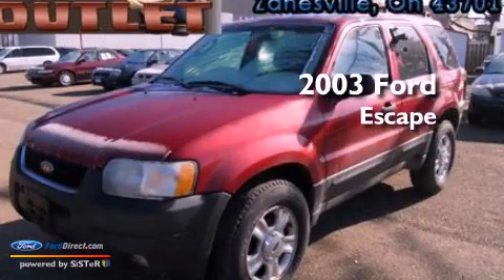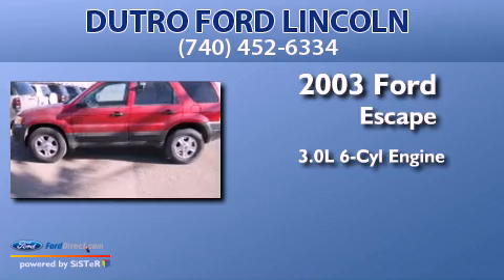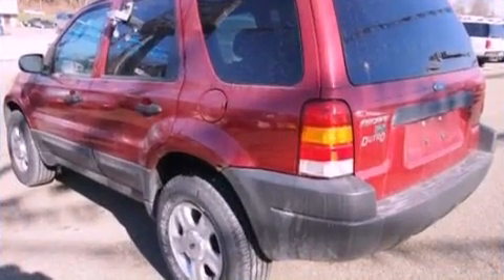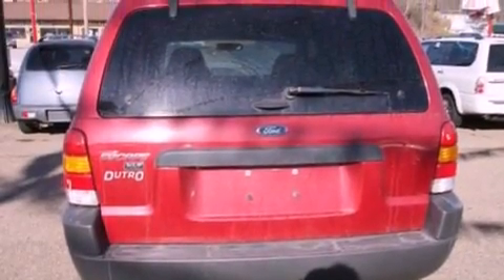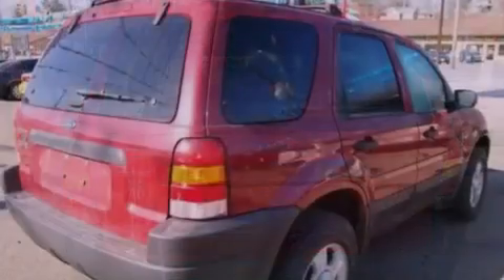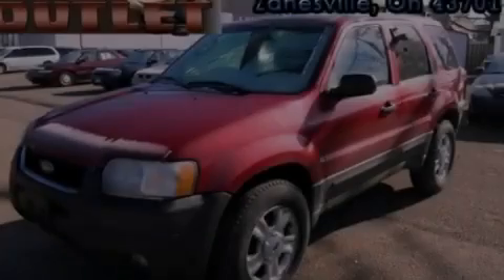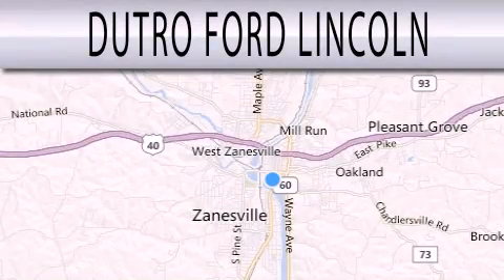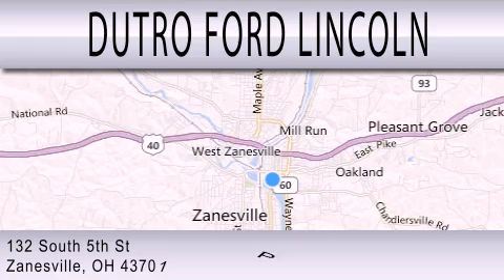2003 FORD ESCAPE Zanesville OH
Year : 2003
 Make : FORD
 Model : ESCAPE
 Engine : 3.0L V6 24V MPFI DOHC
 Trans . : 4-SPEED AUTOMATIC
 Exterior : RED
 Miles : 108,854

 Stock : P1088A